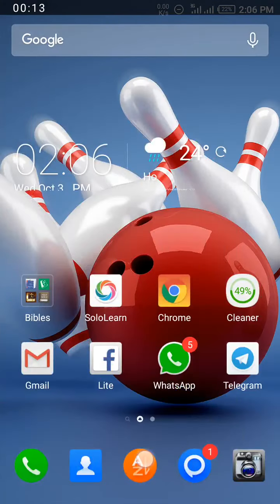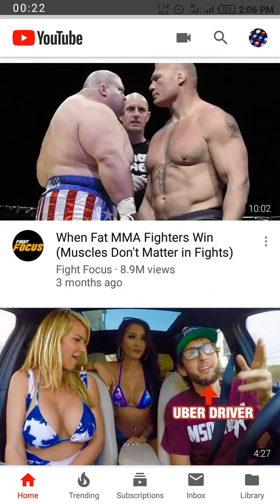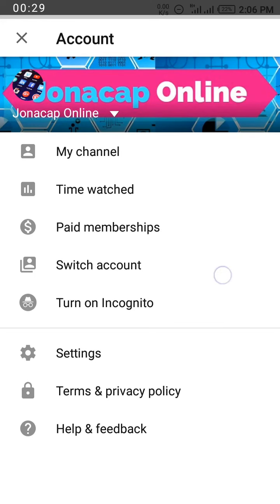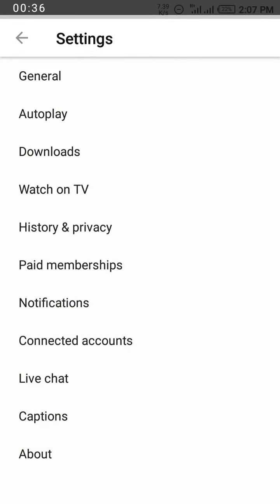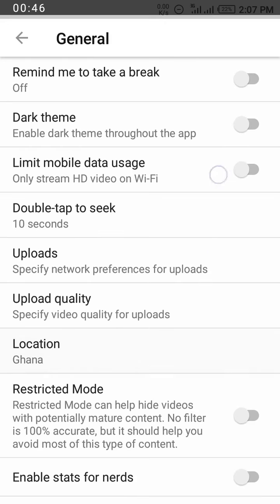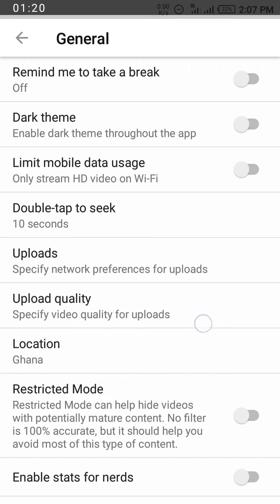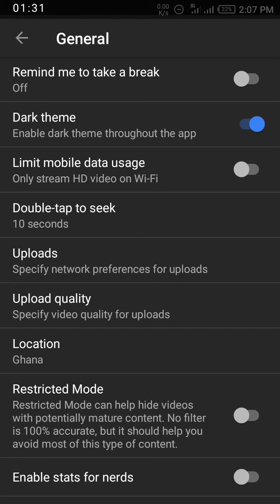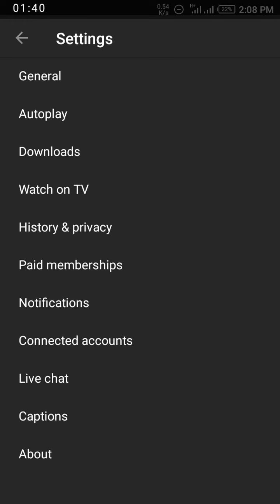How to Use Dark Theme in YouTube app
Now you can enable and use Your YouTube app in dark mode.
This reduces the sharp white brightness for your eyes.
Enjoy YouTube in dark mode.